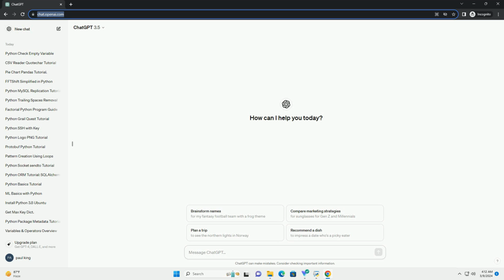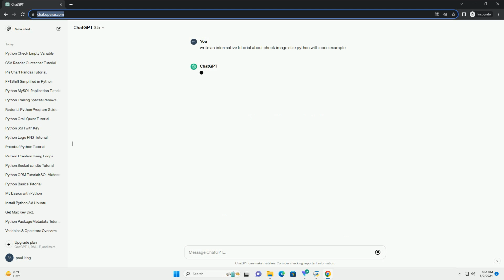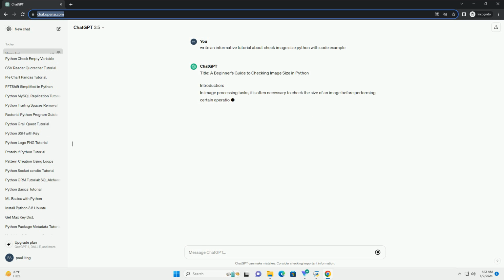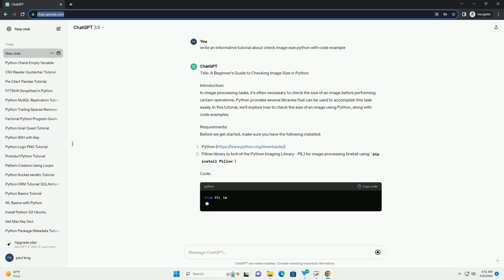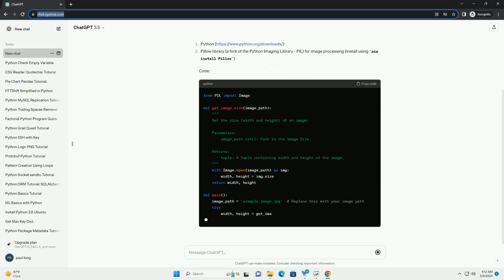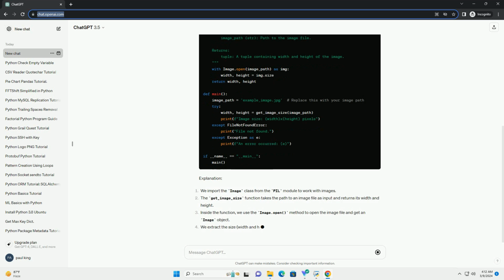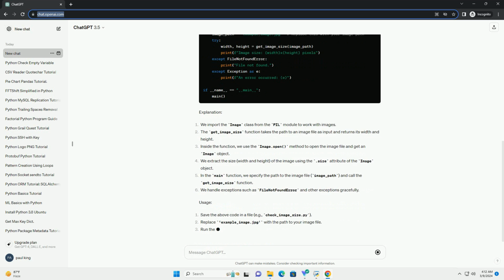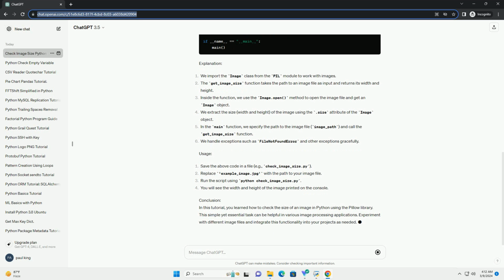check image size python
title: a beginner's guide to checking image size in python
introduction:
in image processing tasks, it's often necessary to check the size of an image before performing certain operations. python provides several libraries that can be used to accomplish this task easily. in this tutorial, we'll explore how to check the size of an image using python, along with code examples.
requirements:
before we get started, make sure you have the following installed:
code:
explanation:
usage:
conclusion:
in this tutorial, you learned how to check the size of an image in python using the pillow library. this simple yet essential task can be helpful in various image processing applications. experiment with different image files and integrate this functionality into your projects as needed.

python check if value is nan
python check if variable is none
python check if list
python check if path is directory